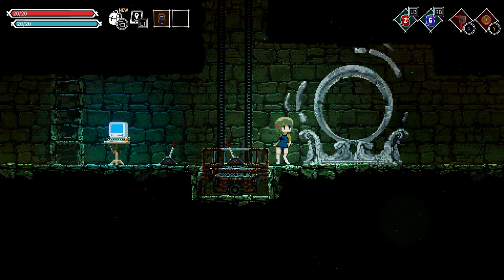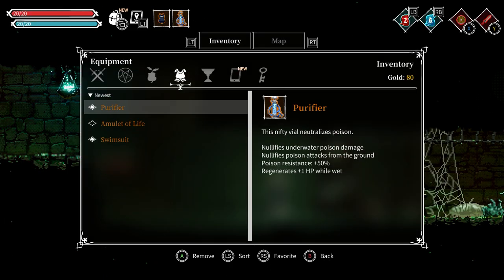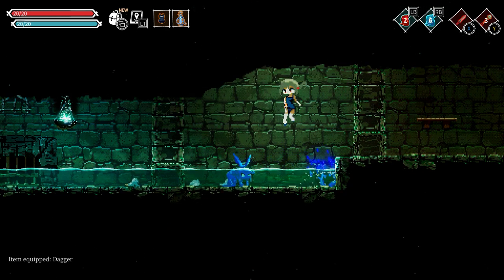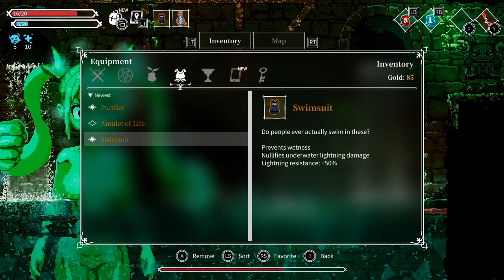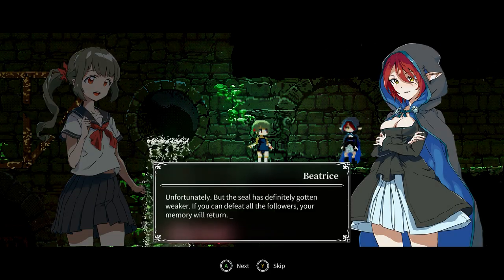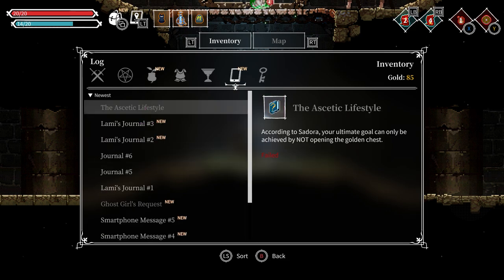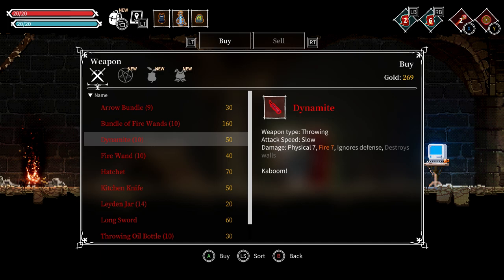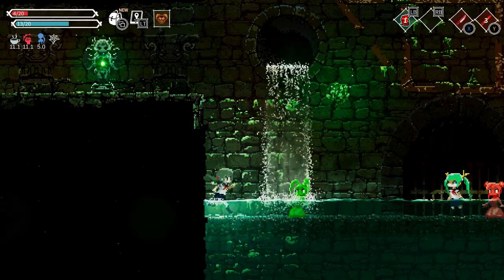Lost Ruins - For Breakfast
Description:

A young girl wakes up in a dimly lit dungeon without any of her memories. Surrounded by horrible, bloodthirsty monsters, she is rescued by a mysterious magician, Beatrice. With Beatrice’s help, the girl goes on a perilous journey to find answers and unlock the secrets of the Lost Ruins.

Engage in Combat
Combat in Lost Ruins is both strategic and methodical. Slash away at enemies, burn them to a crisp, or even deflect their projectiles back at them. Arm yourself with a variety of swords, axes and other assorted medieval weaponry, and hack monsters to pieces.
Master Spells
For those with an affinity for magic, Lost Ruins allows you to cast a variety of spells through wands, tonics, and scrolls. Burn monsters, freeze bosses, and heal yourself when in danger. Choose what works for your playstyle and make a magic casting character that’s totally your own.
Choose Your Accessories
The world of Lost Ruins is a dangerous one and being armed to the teeth with awesome weaponry is sometimes not enough. That’s where accessories come in. Accessories are unique pieces of equipment with all manner of effects. One accessory might protect you against fire, while another might heal you when you’re poisoned. The right combination of accessories can create different strategic options for your adventure.
Make Use of the Environment
As you explore the depths of Lost Ruin’s dimly lit dungeons, you will find that while everything around you might bring about your death, you can also use the environment around you to your advantage. Elements within the world will react with other elements realistically. Flammable liquids will be set ablaze when in contact with lit lanterns. Ice magic will freeze bodies of water, making them dangerously cold. The more you understand the environment and how to use it to your advantage, the more dangerous you will become.